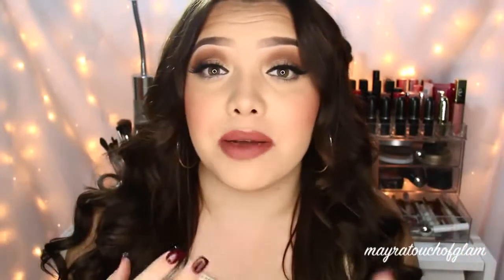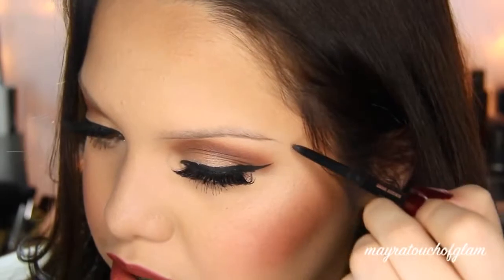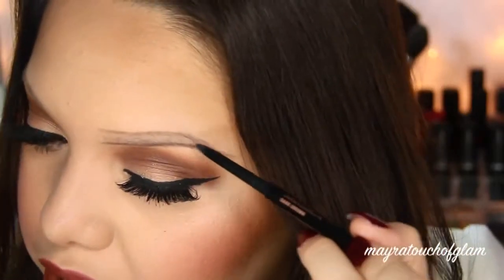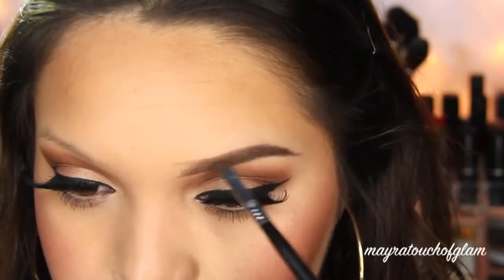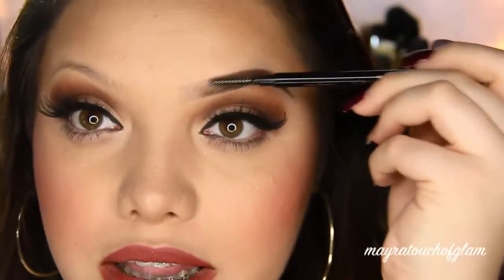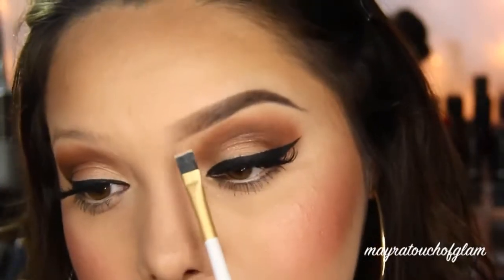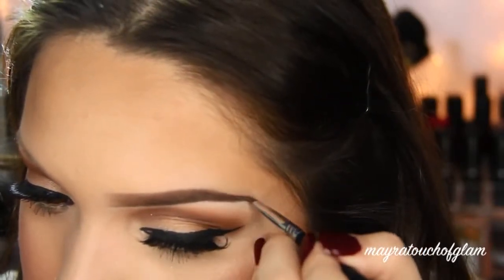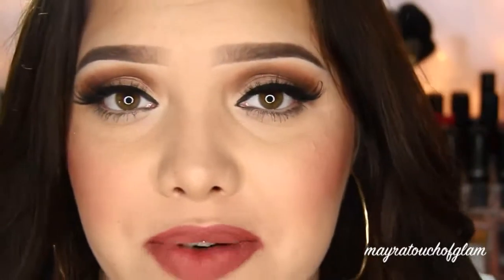Easy Eyebrow Tutorial!